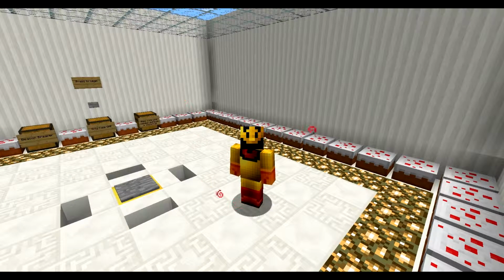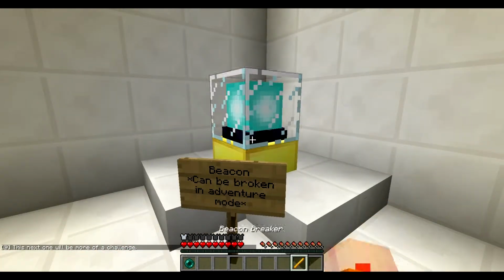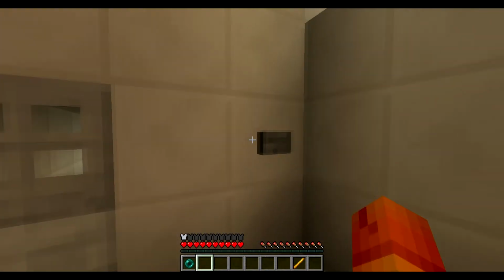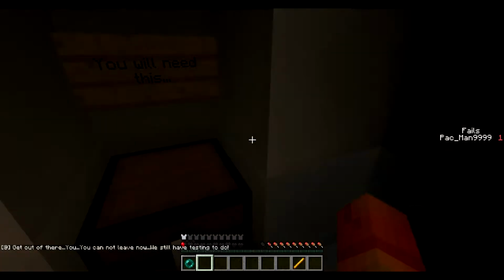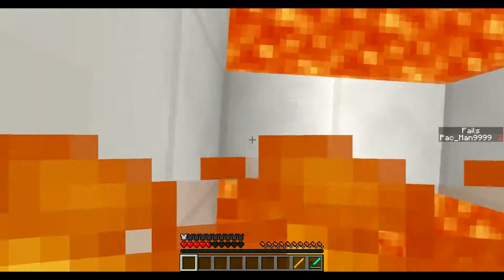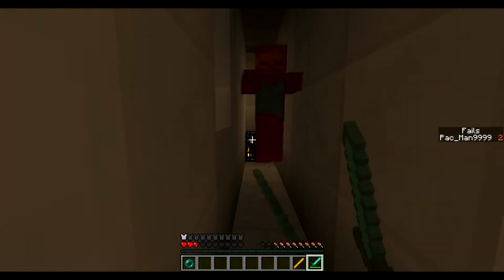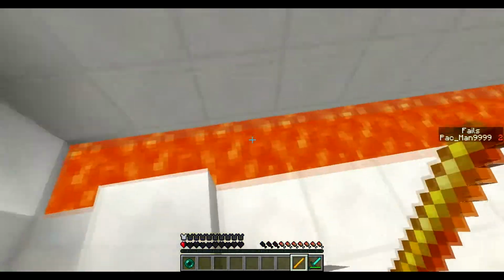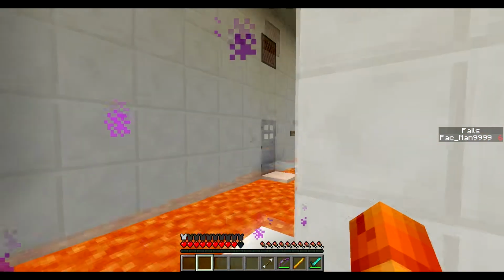Perplex - Minecraft Adventure Map - CANNIBALISM!?!?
You wake up in a post apocalyptic world. Everything around you is destroyed...You try to find civilization and discover "The Lab" you enter it and a robotic voice greats you. It tells you to test out there new invention the "Enderporter" a device that will teleport you to wherever a thrown pearl lands. You enter it unaware the dangers that lay ahead. -This map was made by LordCakeTheif